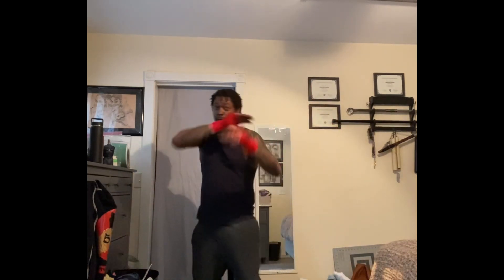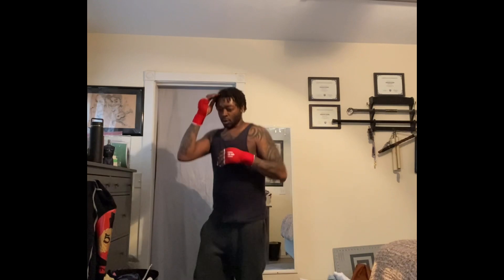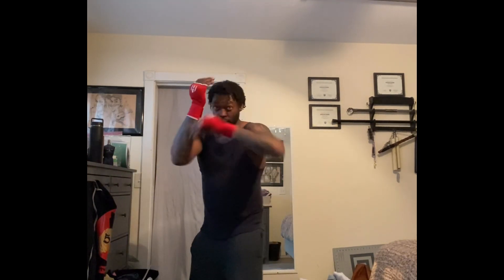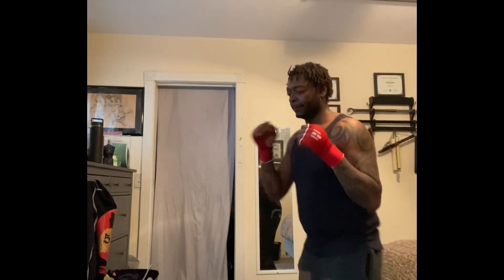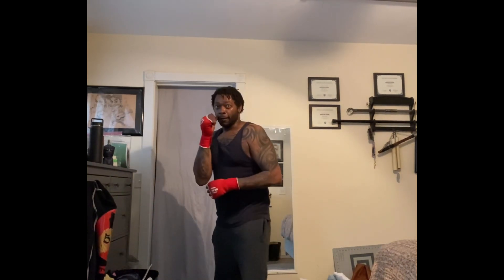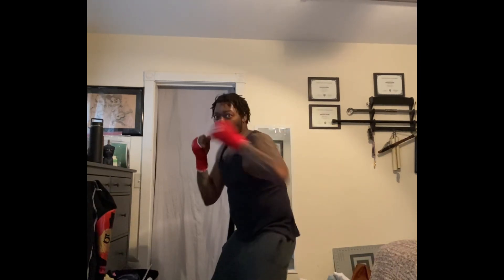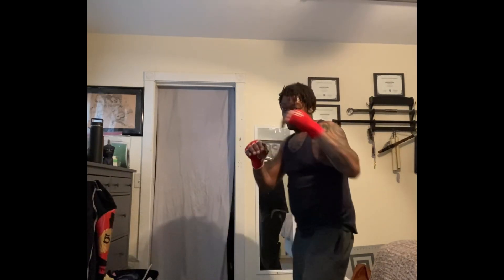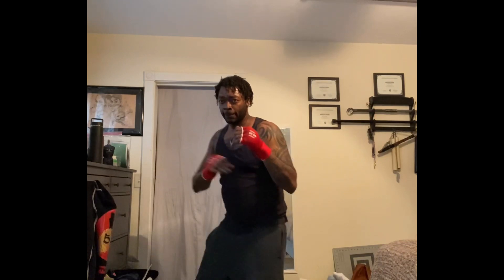52 Blocks Progression (Shadow Blocking, Shadow Boxing)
52 Blocks Progression
(Shadow Blocking, Shadow Boxing)

YouTube HipHop Instrumental